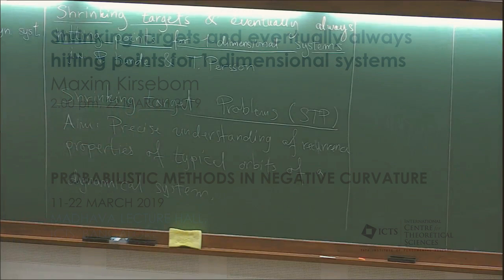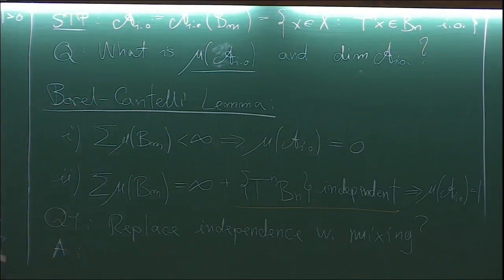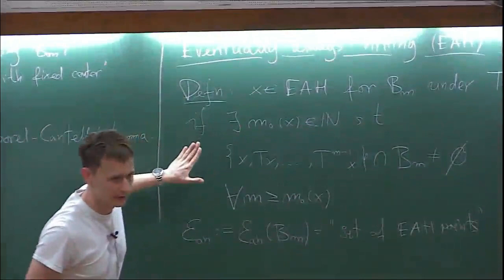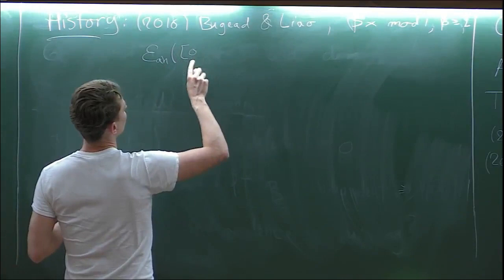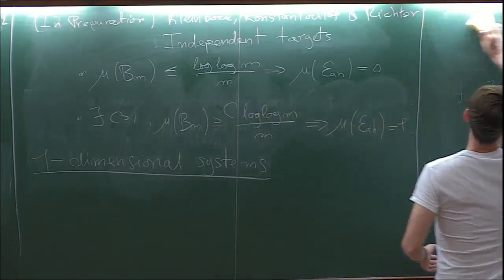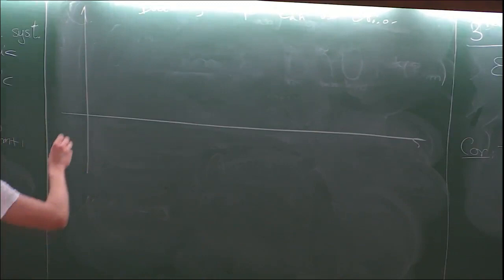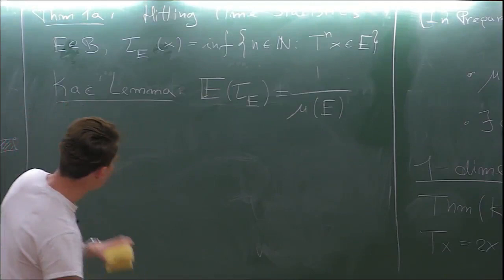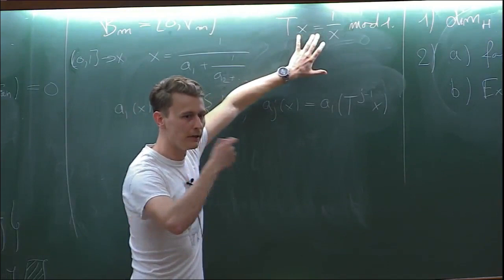Shrinking targets and eventually always hitting points by Maxim Kirsebom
Program

Probabilistic Methods in Negative Curvature

ORGANIZERS: Riddhipratim Basu, Anish Ghosh and Mahan Mj

DATE: 11 March 2019 to 22 March 2019

The focal area of the program lies at the juncture of three areas:

    Probability theory of random walks,
    Ergodic theory of flows on negatively curved spaces,
    Gromov hyperbolic groups.

Random walks on finite and infinite, finitely generated groups is a topic of considerable vintage. It is well-known, starting with Kesten's characterization of amenability, that asymptotic properties of such random walks are intimately connected to the large scale geometry of the underlying group. Vershik and Kaimanovich (1983) introduced entropic techniques to study the Poisson boundary of random walks on countable discrete groups, which is a natural measure theoretic space "at infinity" associated with the random walk. In a seminal paper in 2000, Kaimanovich gave a very general sufficient condition on the one step distribution of the walk on a hyperbolic group for the Poisson boundary to equal the (geometric) Gromov boundary. Further probabilistic methods have started being applied to hyperbolic groups relatively recently including a local limit theorem and some foundational results have been proven by the French school.

From the ergodic theory perspective, one of the highlights has been the classification of stationary measures on homogeneous spaces by Benoist and Quint. The ideas in their work, in particular "exponential drift" have found applications in the seminal work of Eskin and Mirzakhani on rigidity properties on moduli spaces. This will be one of the main themes of the ergodic theory component of the workshop.

The program will have 6 mini-courses of 4 lectures each, with each lecture about 1 hour 15 minutes with tentative themes as follows:

1) Dmitry Dolgopyat (University of Maryland) - Circle rotations and dynamics on the modular surface
2) Sebastien Gouezel (University of Nantes ) - Random walks on hyperbolic groups - II
3) Peter Haissinsky (Aix-Marseille University) - Random walks on hyperbolic groups - I
4) Vadim Kaimanovich (University of Ottawa) - Poisson boundaries
5) Jean-Francois Quint (Institute of Mathematics of Bordeaux) - Random walks on reductive groups
6) Francois Ledrappier (University of Notre Dame)